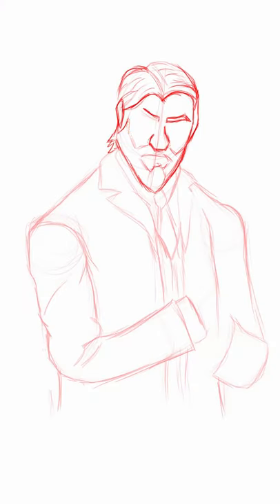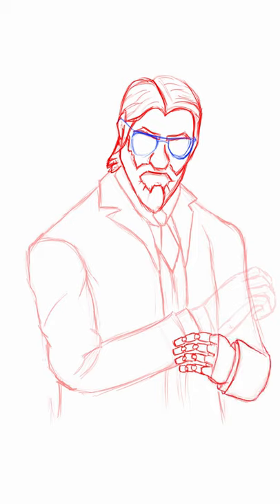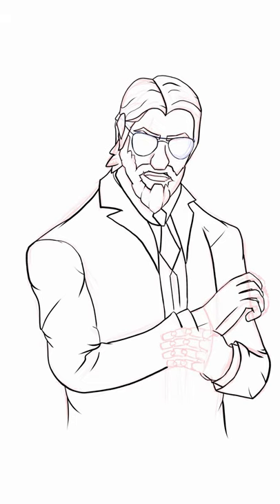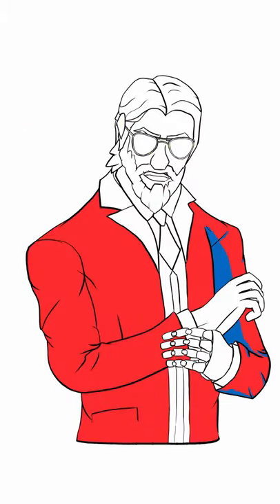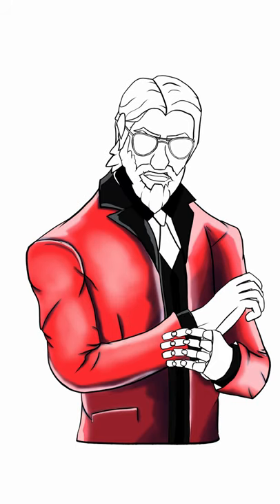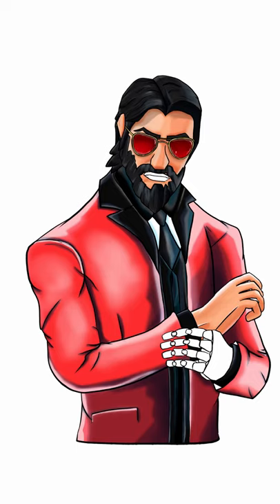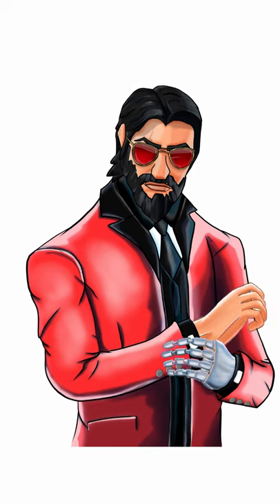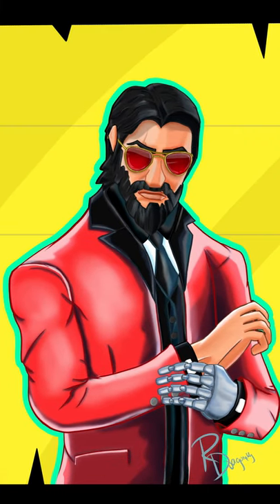DRAWING JOHN WICK from Fortnite - Reaper skin Fortnite x Cyberpunk 2077 | Krita Speedpaint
This is the drawing process of REAPER SKIN FROM FORTNITE.  I use a completely free software called KRITA . For those of you who are not aware of this skin, it is the JOHN WICK skin in FORTNITE  and is considered as one of the SWEATIEST skins in the game. But since Cyberbug...Ahem CYBERPUNK  2077 has been trending for it’s great gameplay, I decided to  add a few of those features to the skin. I know that black is his classic suite colour, but something different like red also seemed to do good . As you can see, his left hand is Silverhead’s bionic arm from CYBERPUNK 2077 and he is also wearing those iconic sunglasses. With a few tweaks and a cool looking background, the picture turned out quite well. What are your opinions on it??
fortnite cyberpunk 2077#red dragonphly#drawing#krita#painting#speedpaint# art

--📜Resources used📜--

Softwares :

Audacity
Krita 4.4.1
-Duh yeah! they are all FREE OF COST!😉

...And all the great Youtubers out there from whom I learnt all these skills from!

Last but not the least, your feedback and support is the fuel to the flame🔥 burning inside me, that keeps me motivated to make better content 😊.